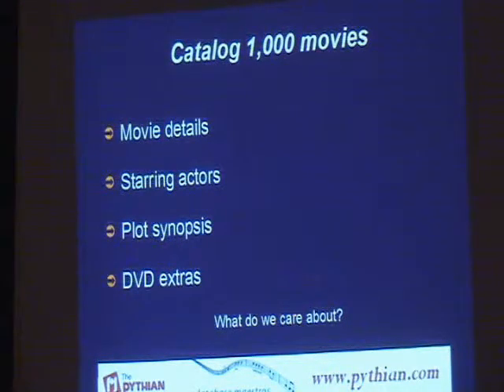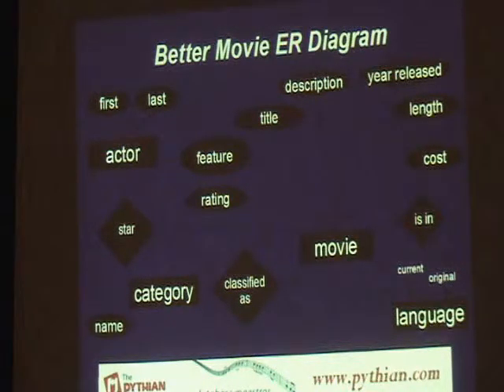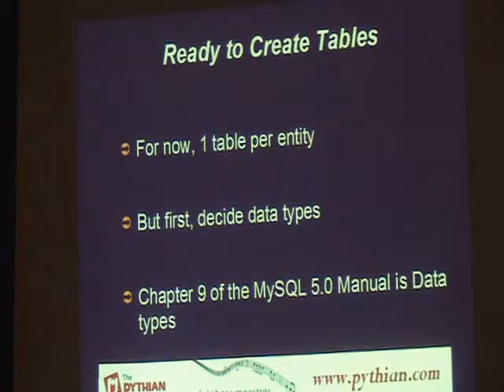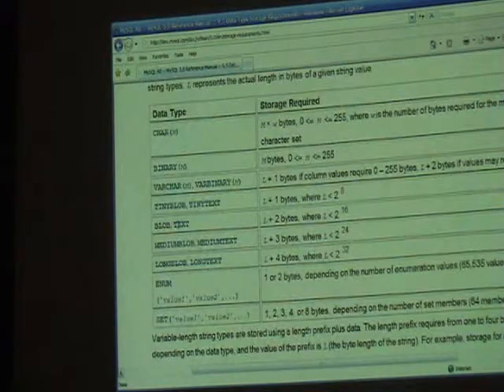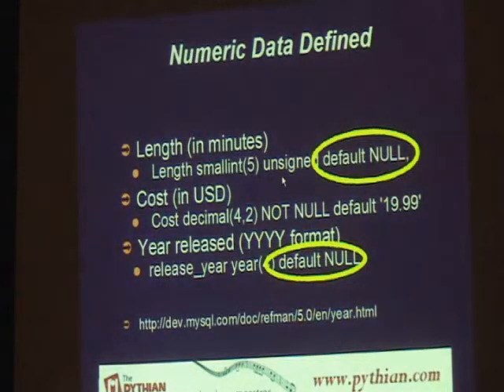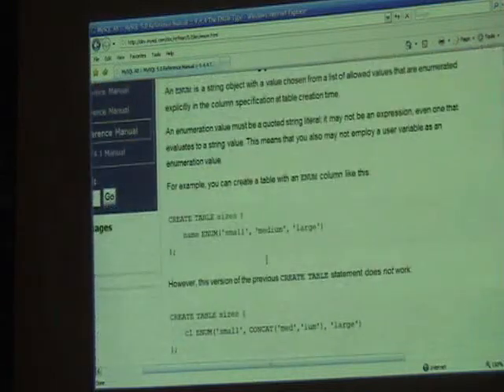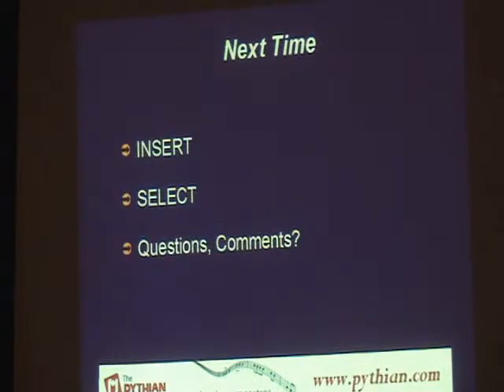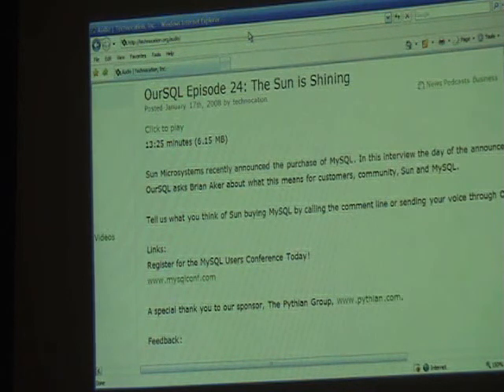2008 02 DbBasics